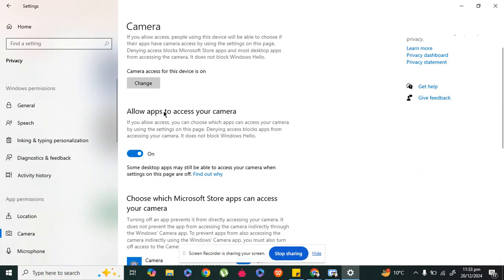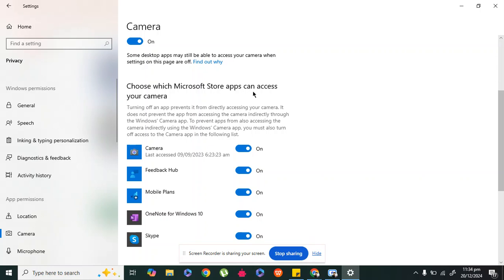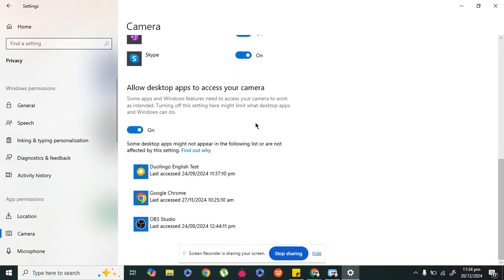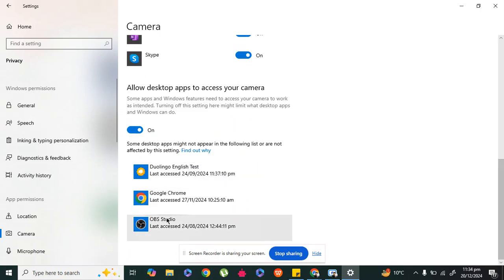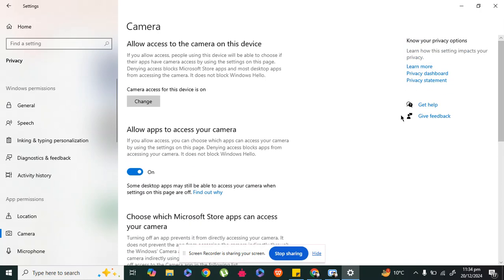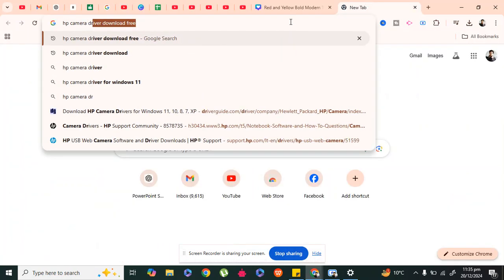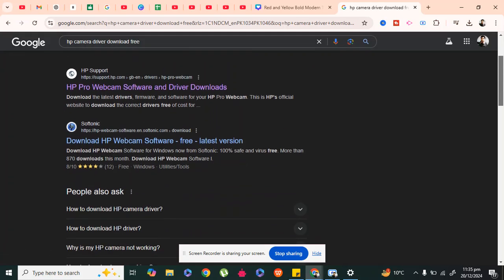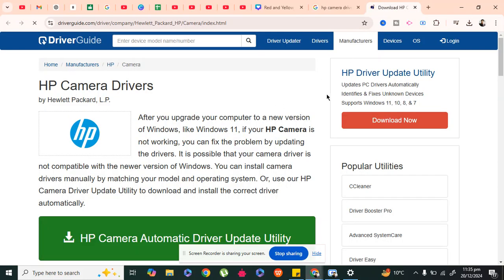How To Fix Camera Not Working in Windows 11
Is your camera not working on Windows 11?

Don’t worry—we’ve got you covered! This video walks you through simple and effective steps to troubleshoot and fix the issue. Whether you’re dealing with hardware, driver, or privacy settings problems, this guide has you covered.

What you'll learn in this video:
✔️ Update, reinstall, or roll back camera drivers.
✔️ Use the built-in Windows troubleshooter.
✔️ Fix common camera issues with privacy settings.

Follow these quick and easy steps to get your camera working again for Zoom, Teams, or any video conferencing app.